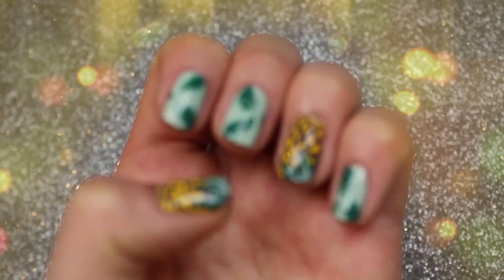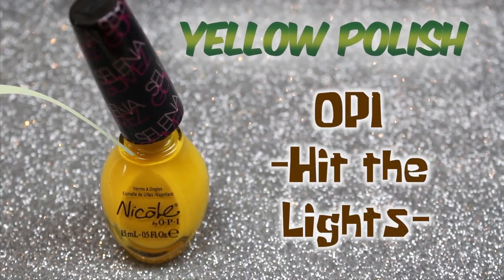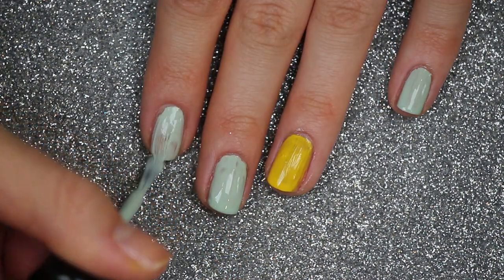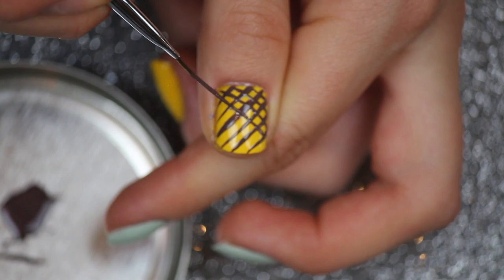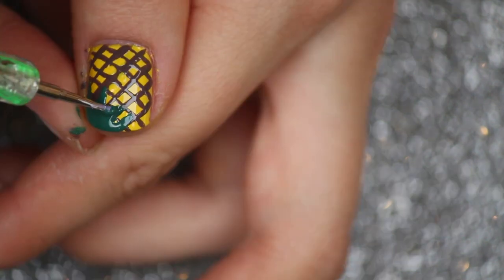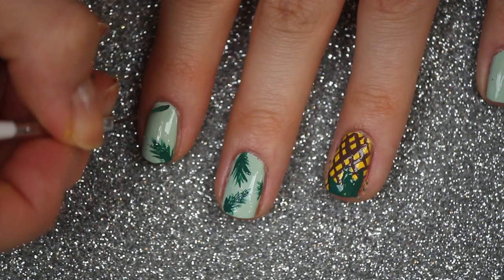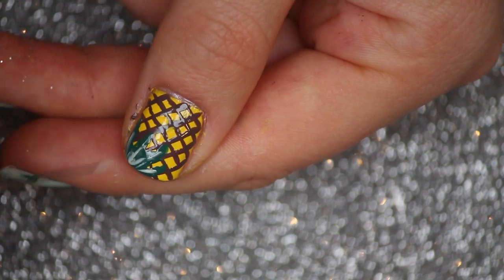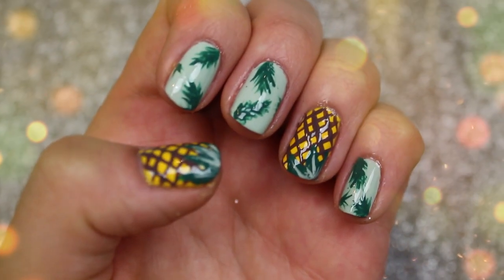Tropical Pineapple Nails!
∙•❁OPEN FOR MORE INFO❁•∙
❀‬Instagram➜ @ClaudiaSulewski